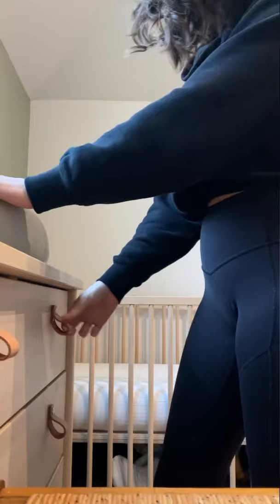BABY WIPES HACKS FOR NEW MOMS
If you guys have already seen my “Newborn Hacks” video then you know this on already. Its just my favourite hack so I wanted to throw it up in a new format as well!

MailBox
Canada